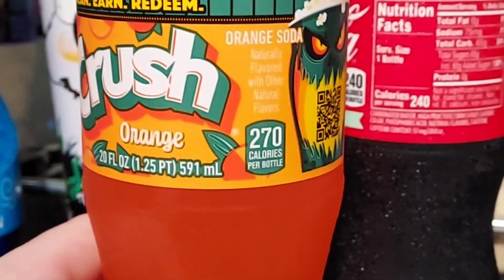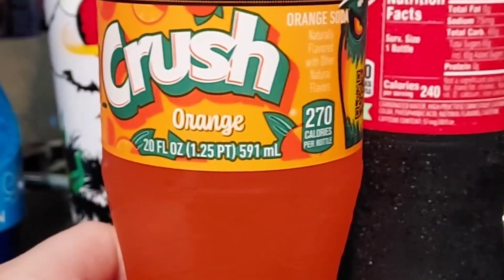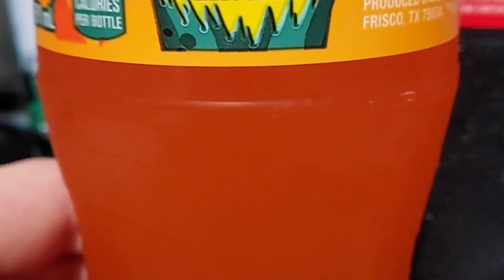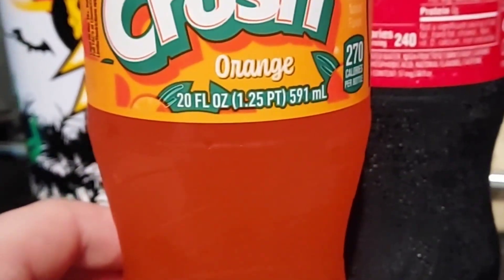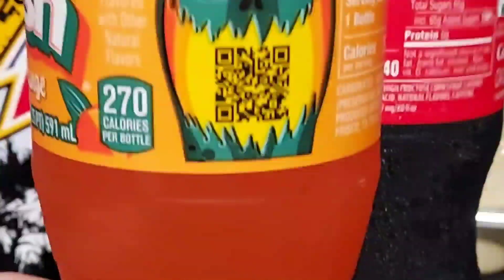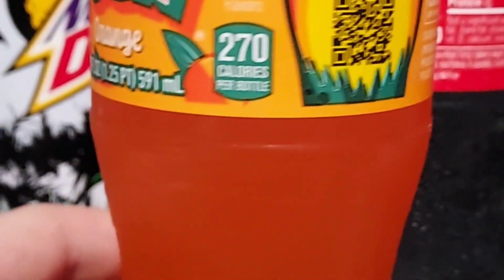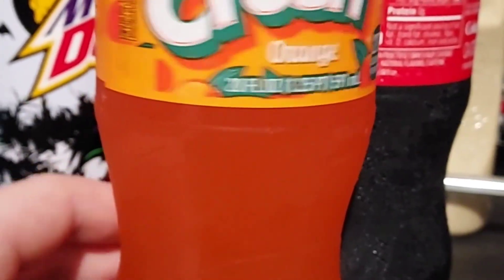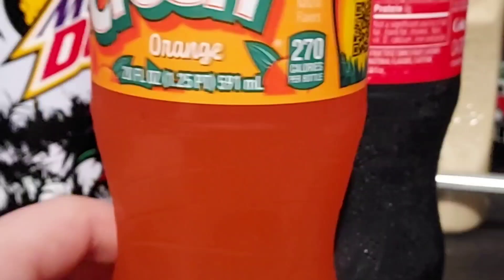Crush Orange Sip N, Review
Crush Orange 6/10